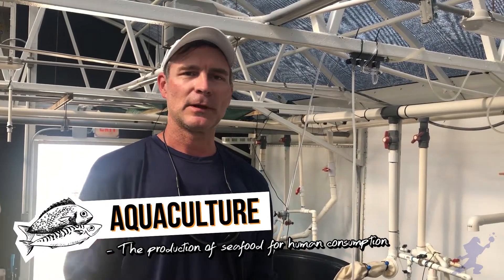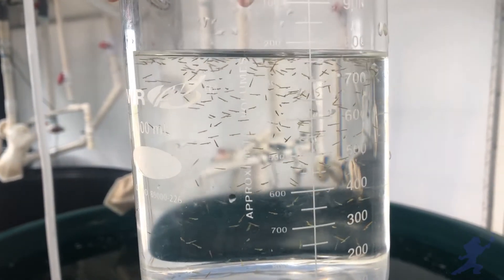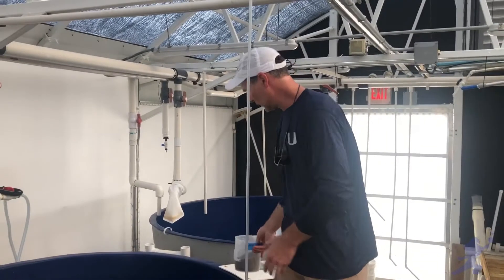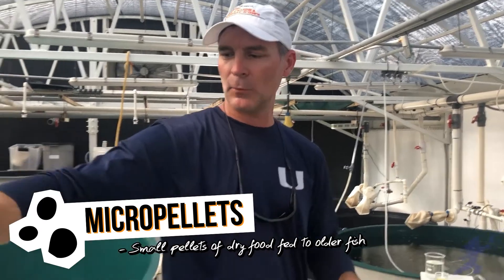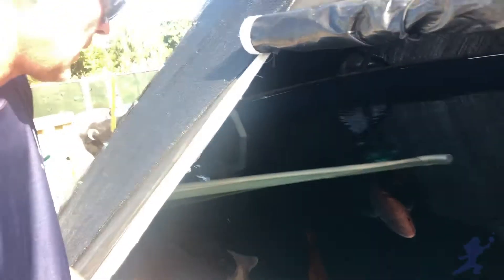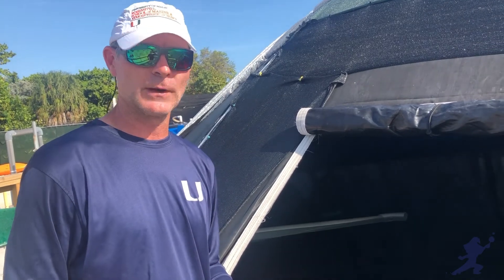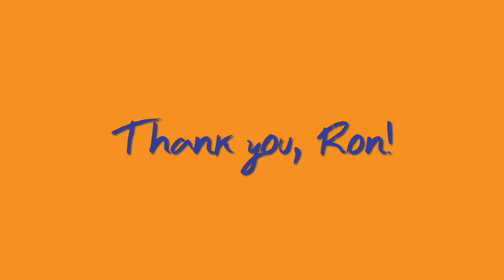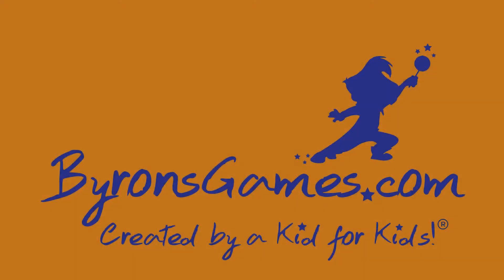Explore Aquaculture with Ron Hoenig | Kids Educational Videos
In this video, we will be exploring aquaculture with Ron Hoenig.  Ron Hoenig is an Aquatic Scientist at the University of Miami.  He will be talking to us about aquaculture which is fish farming for human consumption and the type of fish that they grow in their experimental hatchery.  His research focuses on looking at new marine species, mainly saltwater fish,  to help produce environmentally friendly and ecologically sustainable so we all have healthy seafood to eat in the future.  So join me as I explore.

Byron's Games, creator of award-winning geography board game, Continent Race, created the Learn and Explore video series for children's hospitals, and now we'd like to share it with you.

Learn and Explore features videos with artists, scientists, musicians, chefs, filmmakers, producers, magicians, and writers, including guests such as a Chicago Adler Planetarium Astronomer, a Field Museum genetic scientist, a renowned public graffiti artist, and a skater from the Cirque du Soleil.

The series contains engaging, educational, and inspiring videos for kids, families, homeschoolers, teachers, schools, and all to enjoy!

To learn more about Byron’s story and Byron’s Games, visit: byronsgames.com